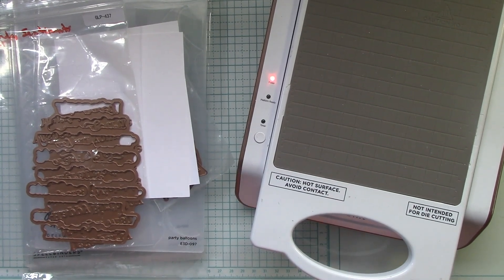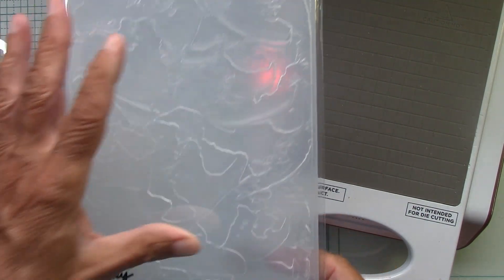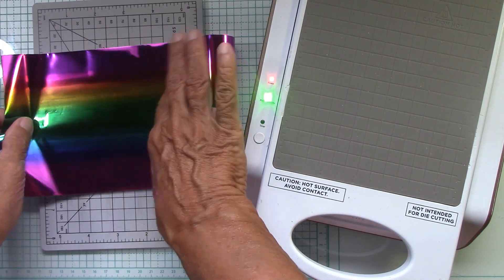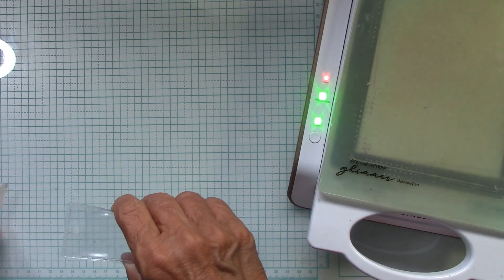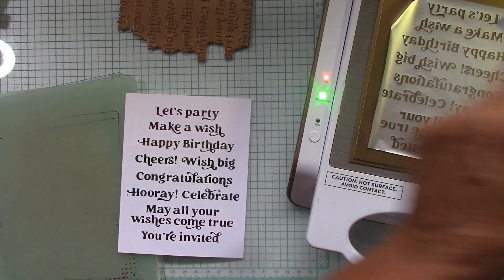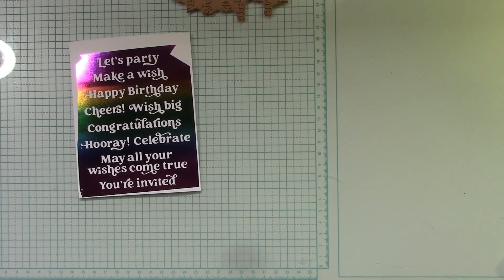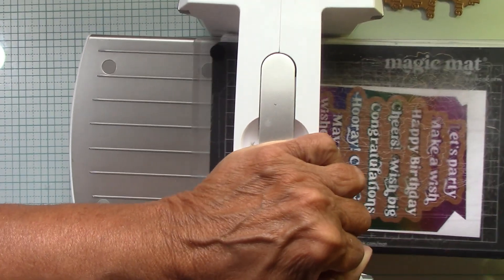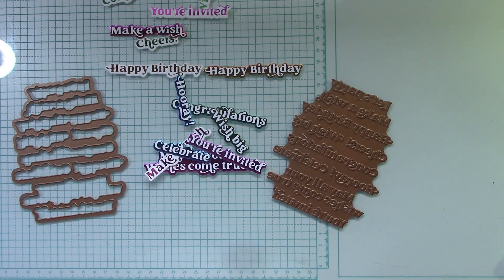Spellbinders HOT FOIL with Simon Hurley's Birthday Sentiments from the Birthday Bash Collection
SPELLBINDERS
Birthday Sentiments

BEARLY ART ORIGINAL 4 OZ. PRECISION CRAFT GLUE + TIP KIT

SCRAPBOOK.COM
Spellbinders - Glimmer Hot Foil System - New And Improved

Spellbinders - Glimmer Essentials Solid Shapes Collection - Glimmer Hot Foil Plates - Solid Rectangle

NEW - Laser EtchedMini MISTI - Most Incredible Stamp Tool Invented

Double Sided Adhesive Foam Strips - 1/8 x 9 inches - 2mm Thickness - 160 Strips

AMAZON
(I use this for Hot Foil)